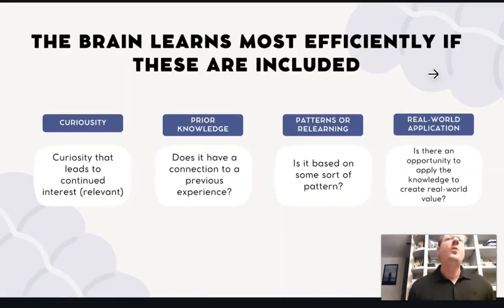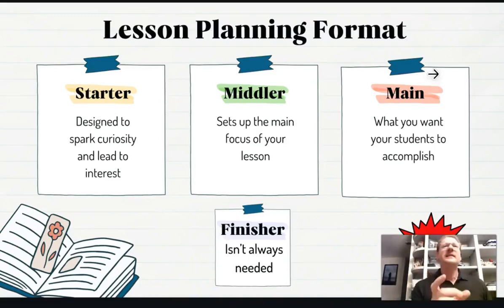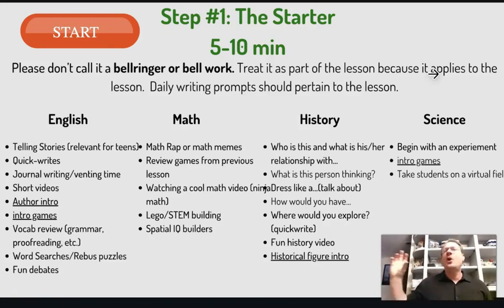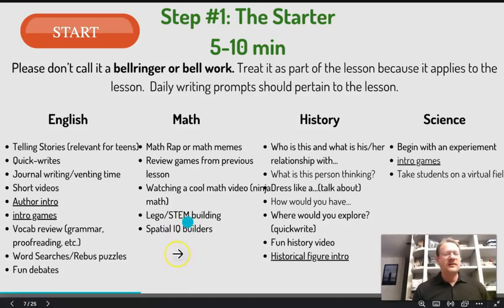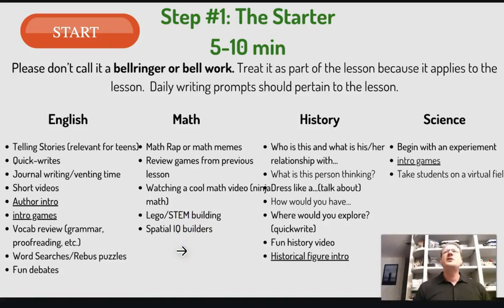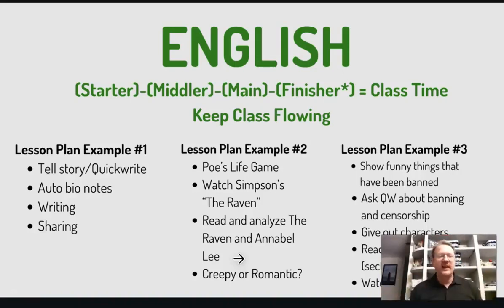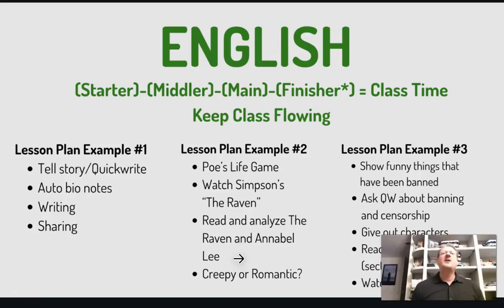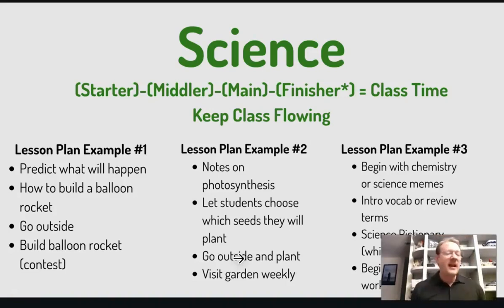Lesson Planning Based on Neuroscience (Video #4 Neuroeducation 101 Series)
This is the definitive video on how to lesson plan for effective classroom instruction.  It presents how to pace a lesson based on a student's learning arc, meaning the point of a lesson where the students understand the material and are ready to move on.  The video also includes three sample lesson plans for the four core content subjects.  Time stamps for those lesson plans are below. This video is the fourth in a series of neuroeducation videos designed to share how the brain learns and how teachers can use that information to influence effective learning.

English Lesson Plan Examples: 15:18
Math Lesson Plans Examples: 17:25
Science Lesson Plans 19:20
History Lesson Plans 20:42